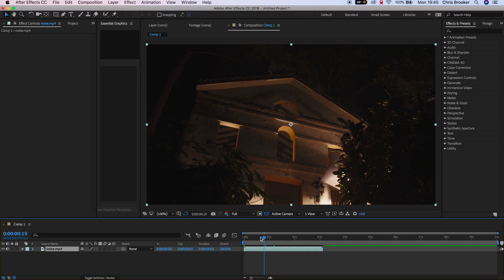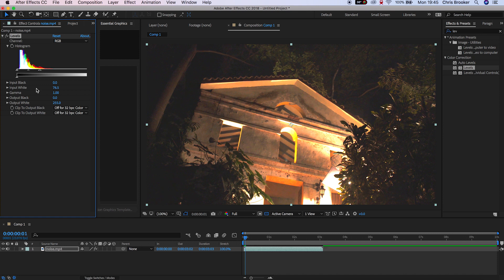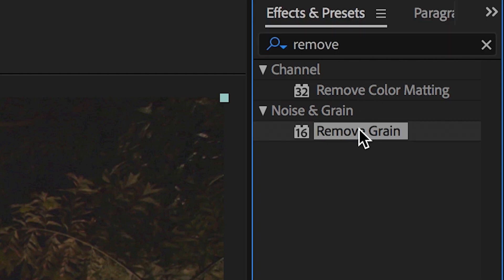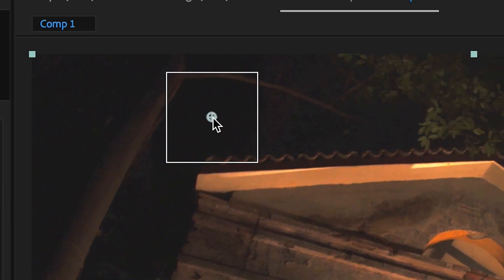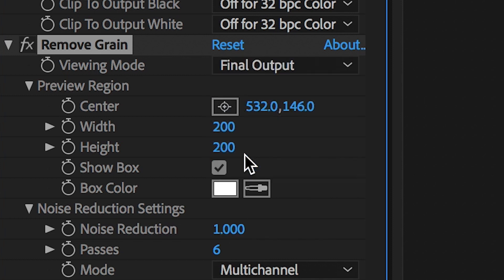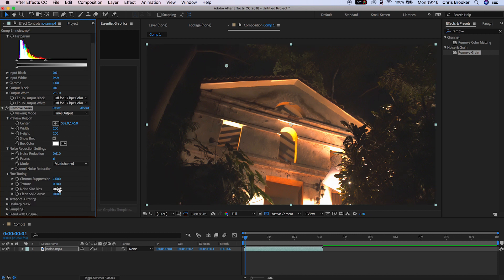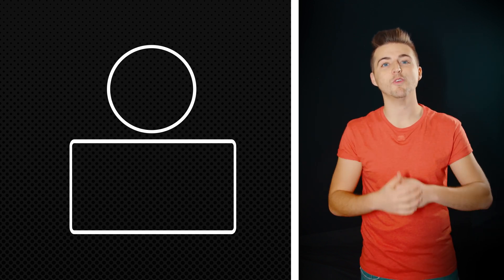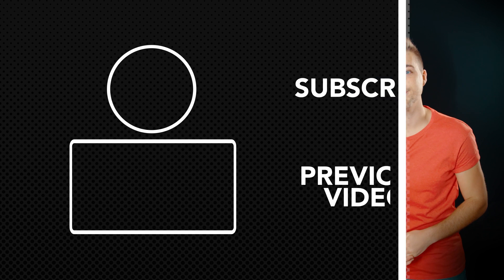How To Remove Noise From Video in After Effects (No Plugins)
Remove digital noise right inside of Adobe After Effects.